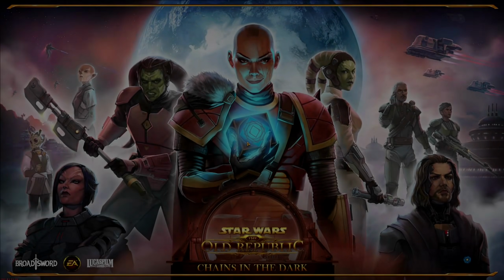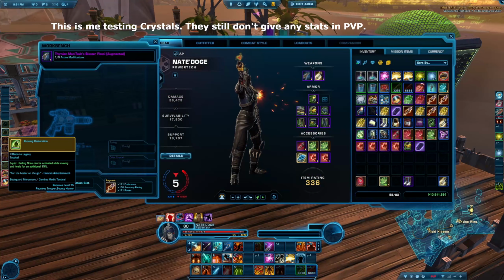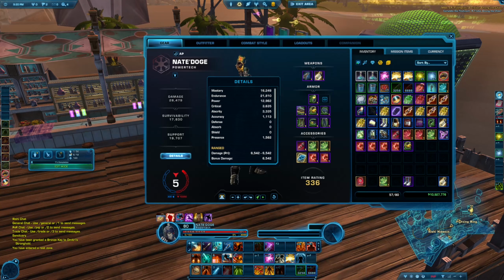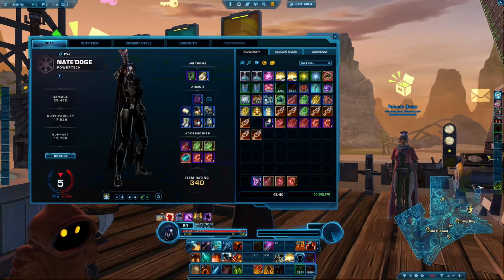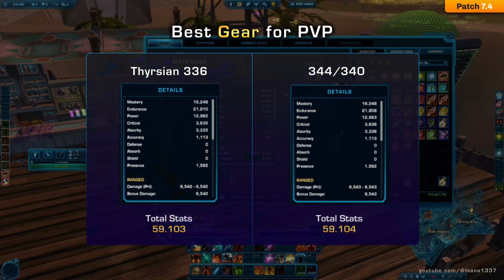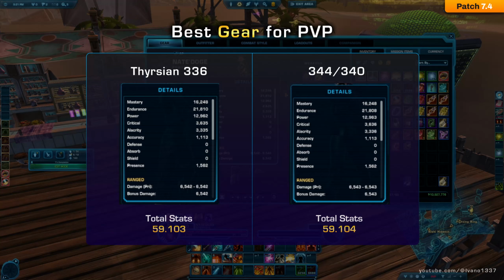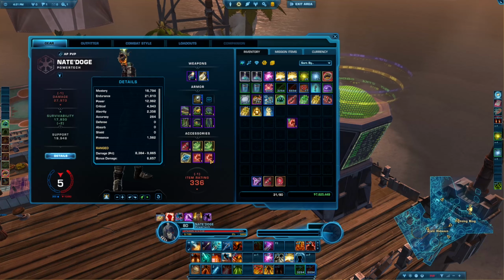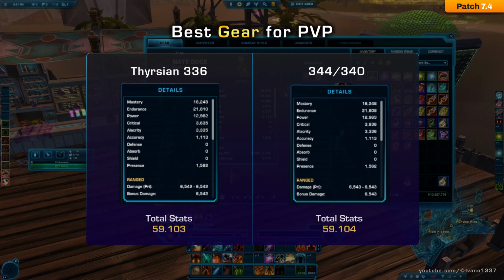Which Gear is Best for SWTOR PVP? (Patch 7.4 | Chains in the Dark)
I compared my current mix of Rakata 344/340 modded gear with a set of Thyrsian 336 PVP gear, and my stats are 99,9% similar. It seems that Broadsword has finally fixed level sync, which means that PVE Gear is no longer the best gear for SWTOR PVP in Patch 7.4. Of course, I don't have a full 344 set yet and there might still be bugs I overlooked, but this could very well be a big day in the history of SWTOR PVP! :)

PowerTech Enjoyer also known as Nate'Doge